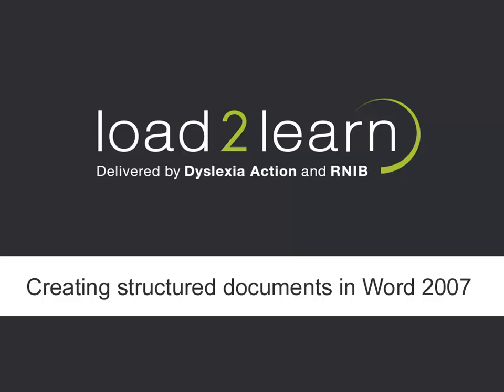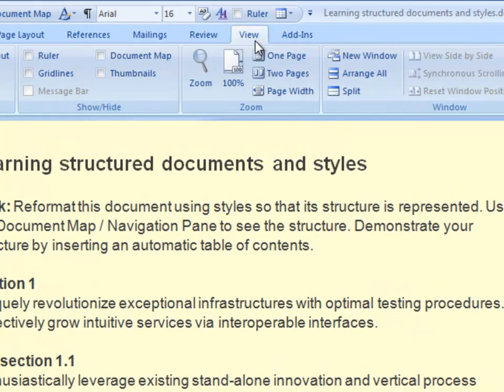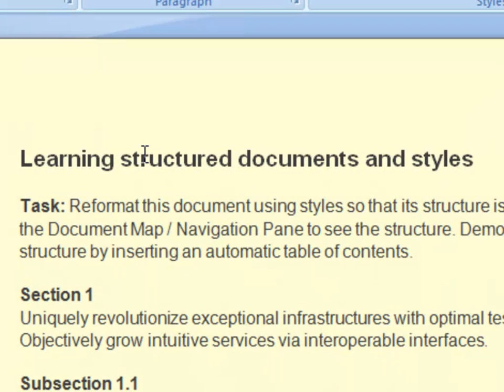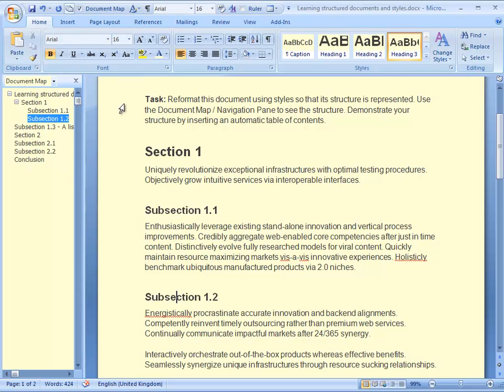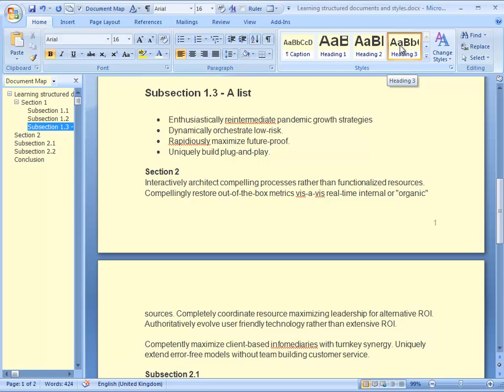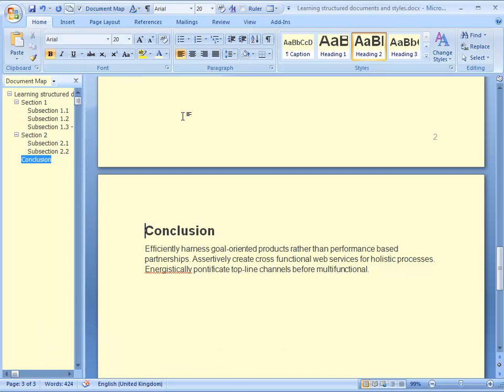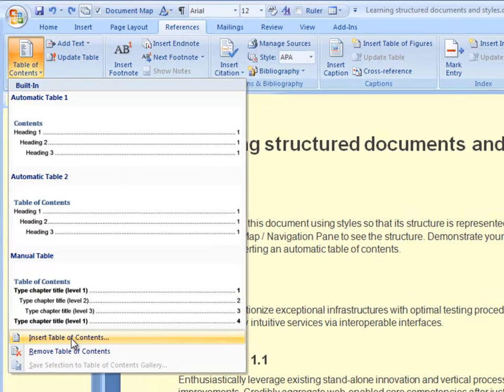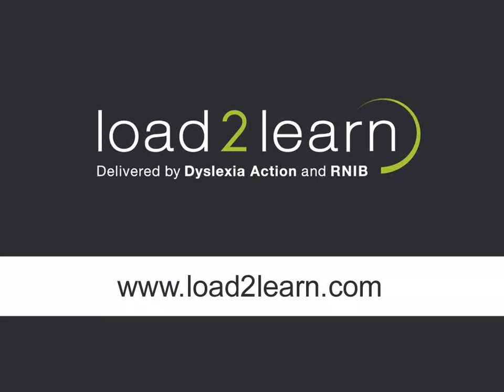Creating structured documents in Word 2007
A short screencast on how to create a structured document in Word 2007 including inserting table of contents and heading structure.